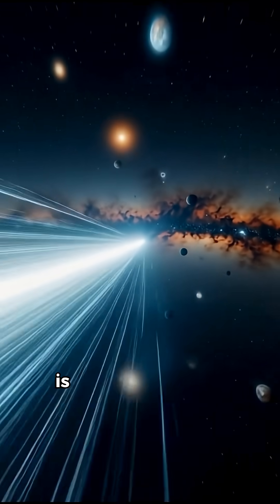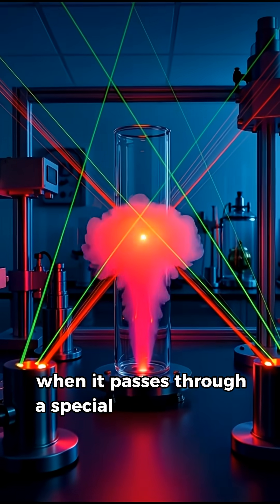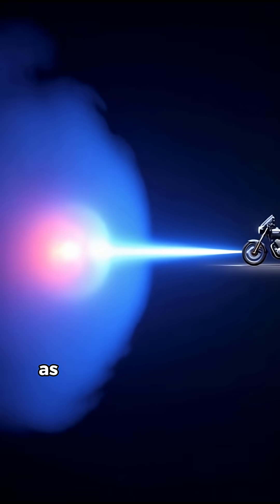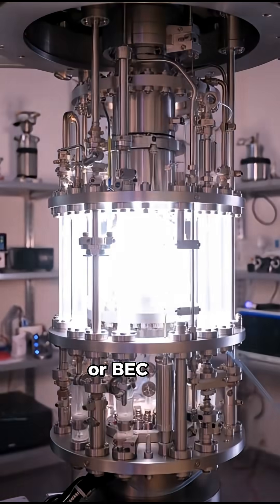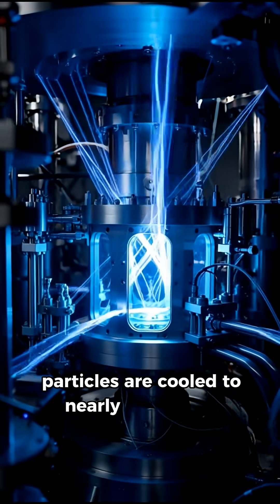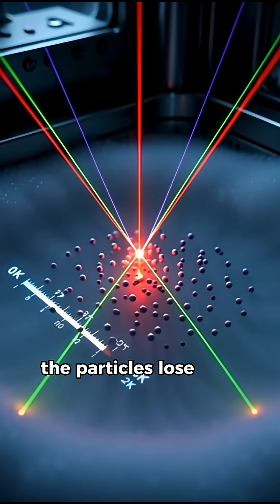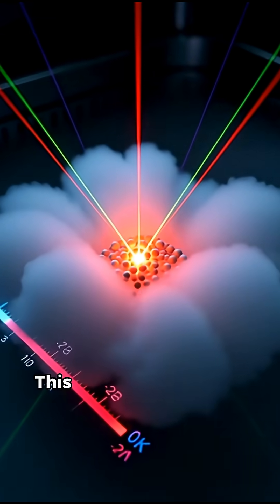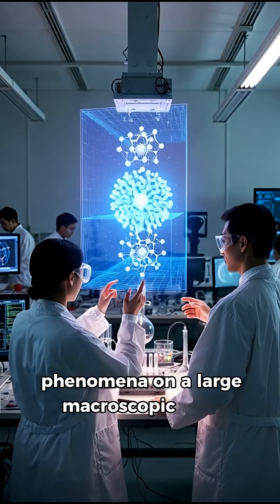The Strange Power of Bose–Einstein Condensate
Think light is the fastest thing in the universe? Wrong! When it passes through a Bose-Einstein Condensate (a super-cold state of matter near absolute zero), light slows down to just 60 km/h… slower than a motorbike! Scientists have even stopped light completely for thousandths of a second. The secret? Billions of atoms merge into one giant “super-atom,” forcing every photon to “ask permission” to move. Mind officially blown! 🤯